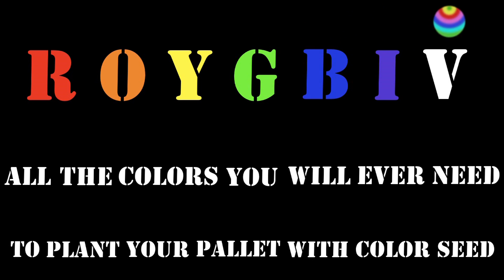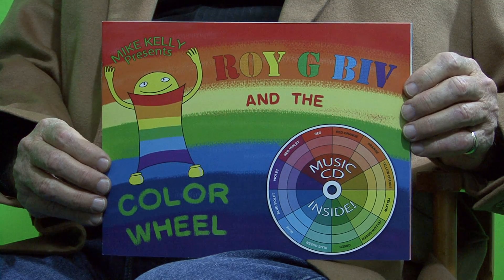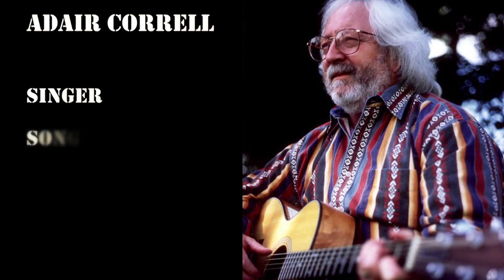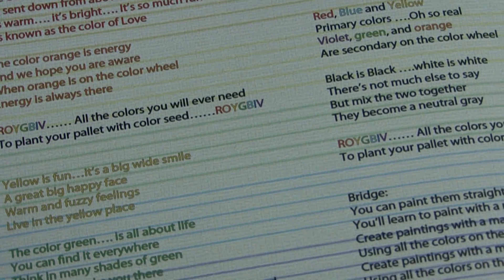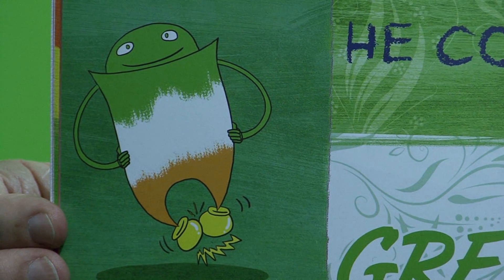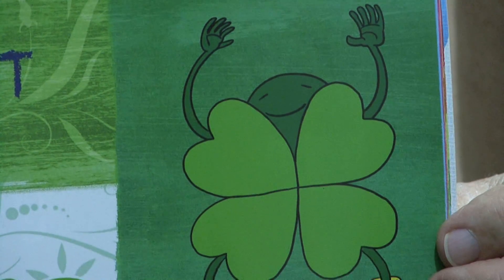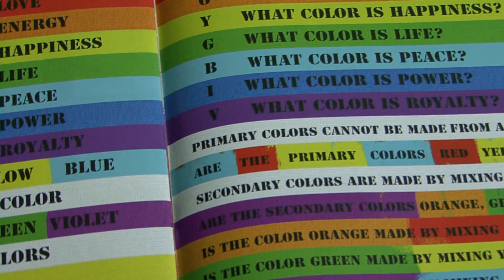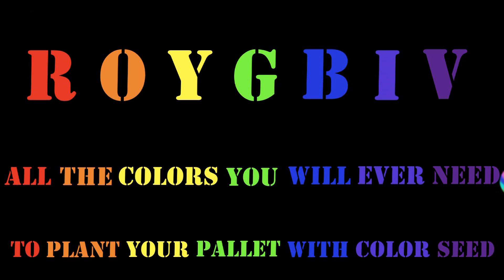Roy G Biv and the Color Wheel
A childrens book called Roy G Biv. Written by Mike Kelly; Song by Adair Correll. For children ages 3 and up. The book is designed to teach children the colors of the color wheel so they can understand and know the meaning behind it. A great teaching tool for children.